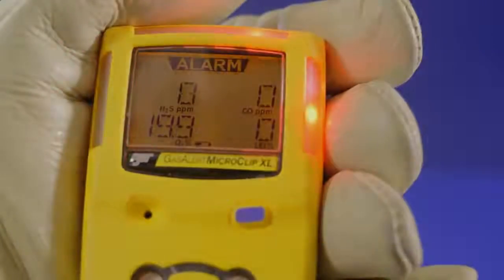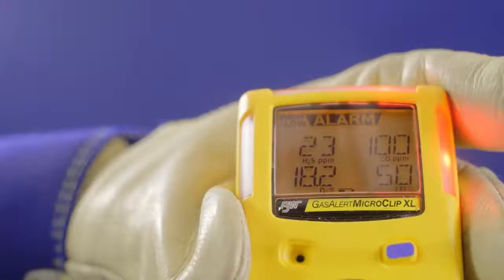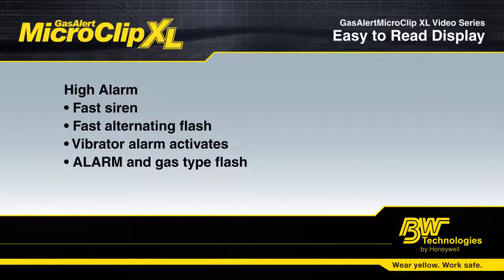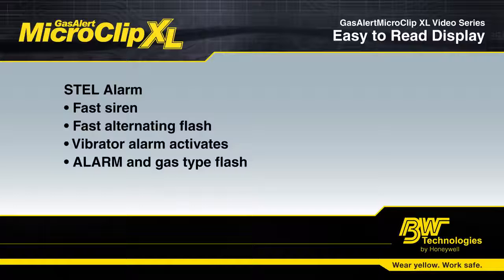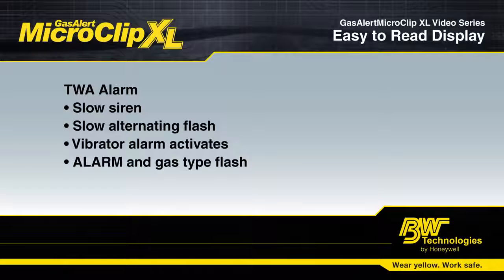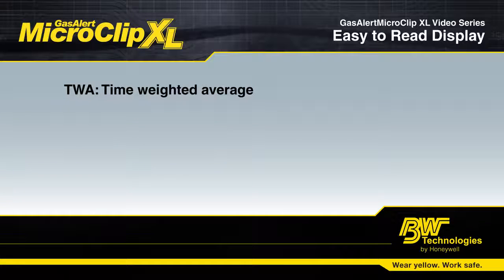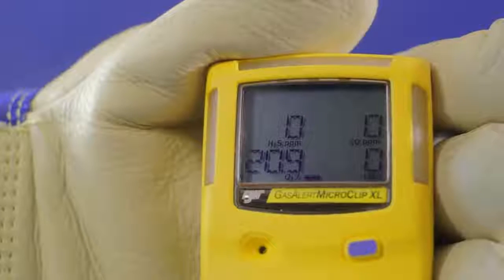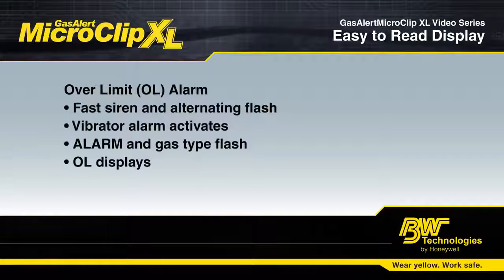Jak działa detektor gazu GasAlertMicroClip XL - Honeywell Safety?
Niedroga ochrona do 4 gazów: siarkowodór, tlenek węgla, tlen, gazy palne. SafeTech Marian Hoppe - autoryzowany punkt serwisowy i sprzedażowy produktów do detekcji gazów Honeywell.